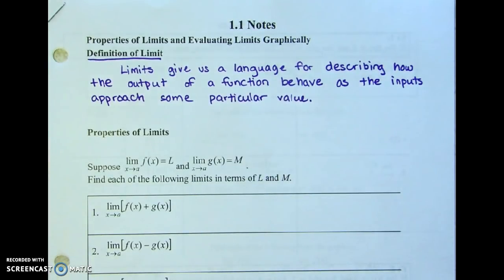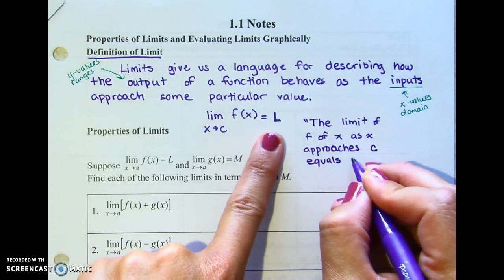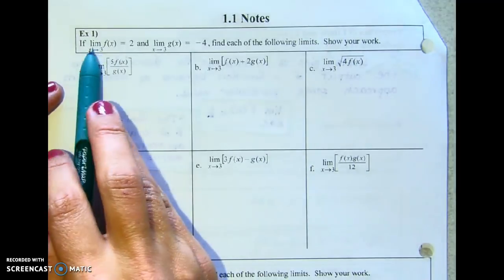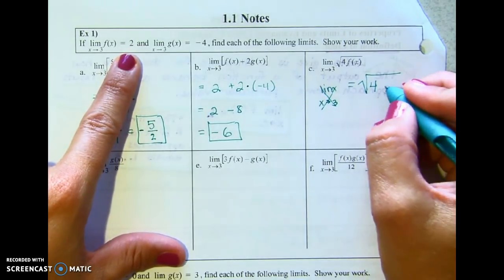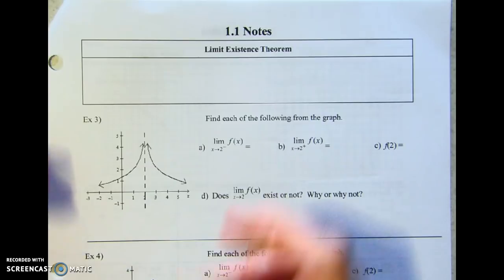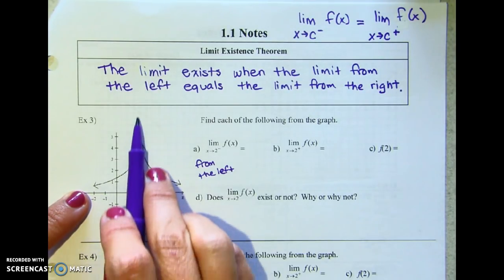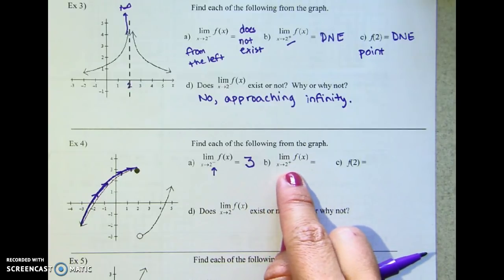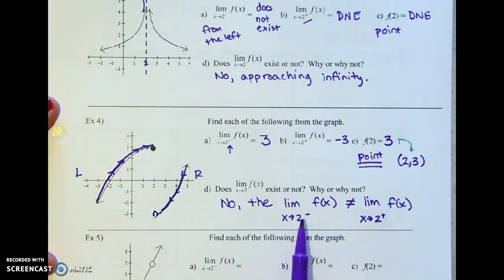1.1 AP Calc